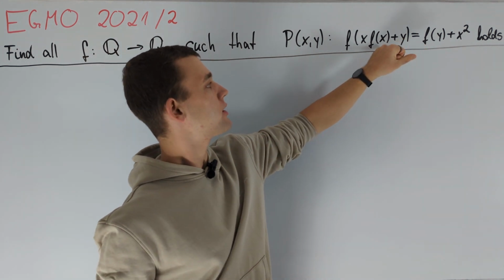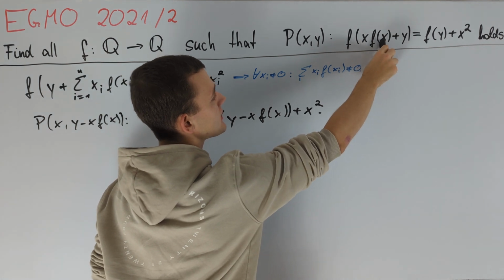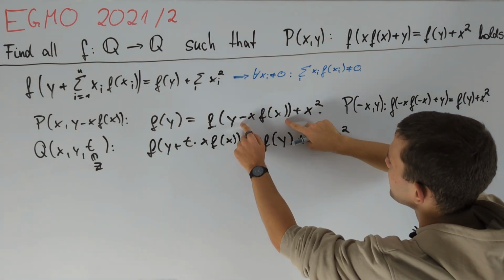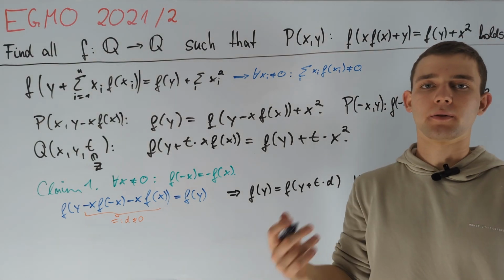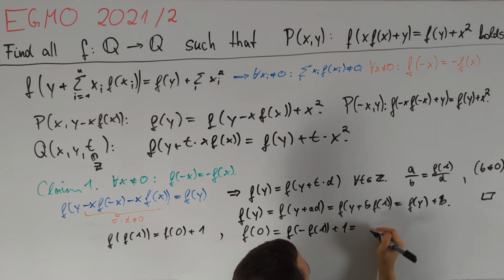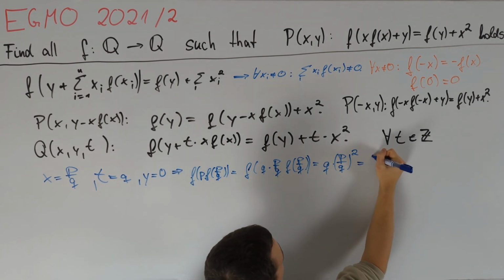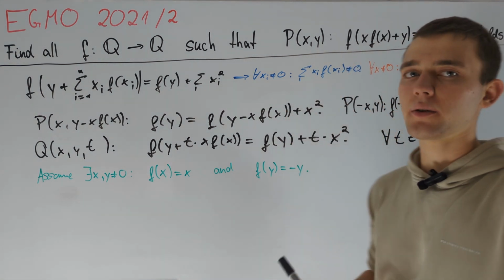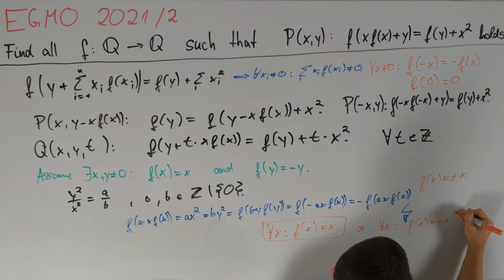A clever trick with rational numbers solves this equation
In this video, we present a solution to EGMO 2021/2.

00:00 Problem Statement
00:22 Solution

branch: algebra
difficulty: 8